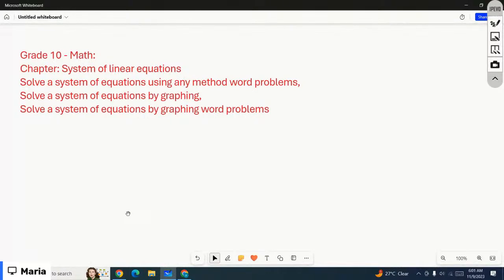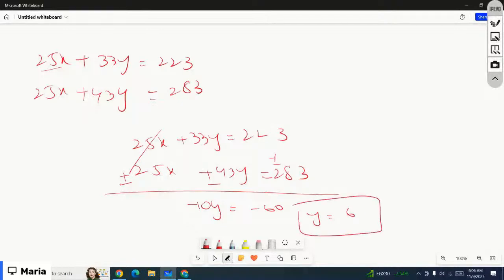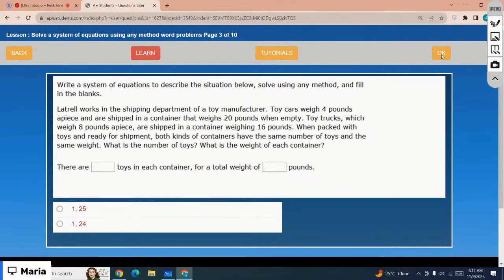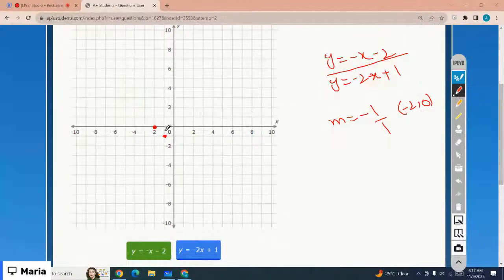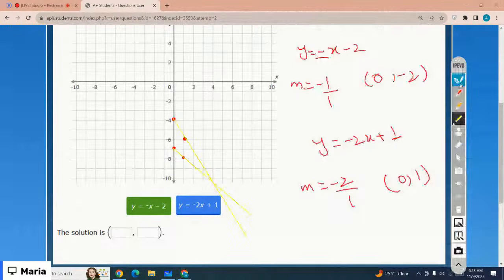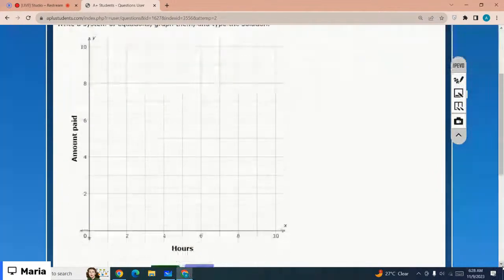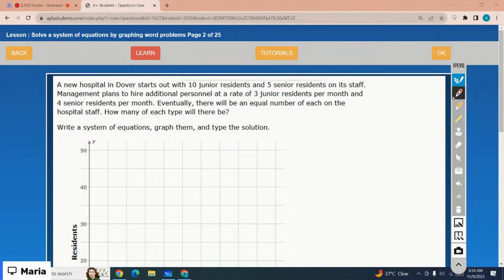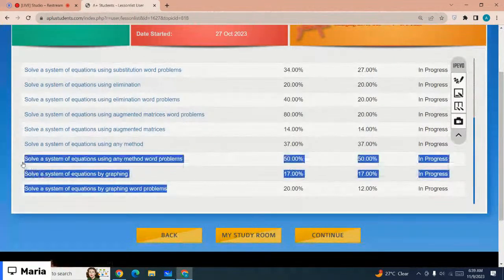Grade 10 - Math: Solve a system of equations using any method word problems, Solve a system of e…